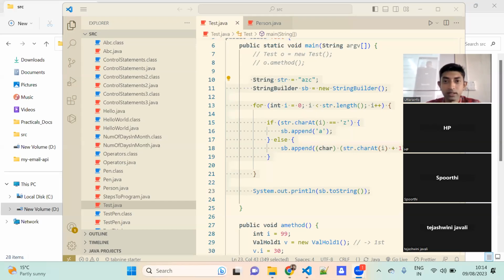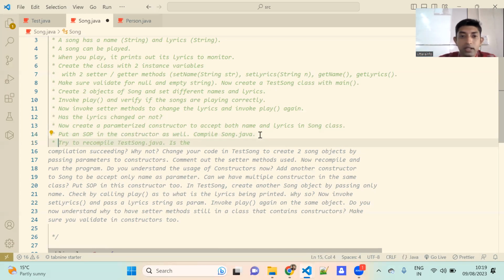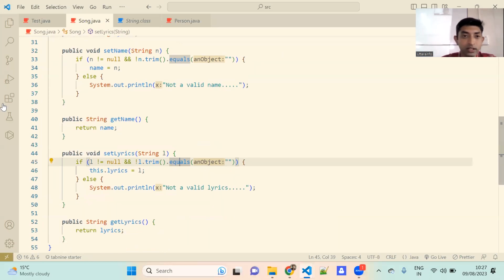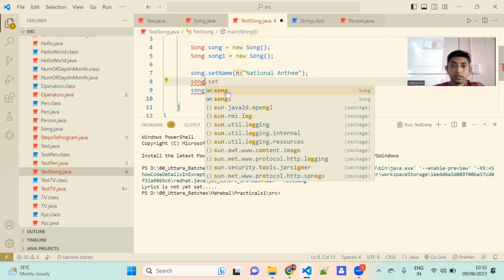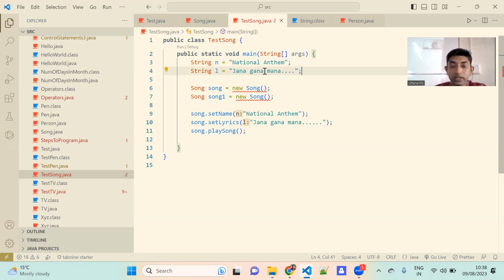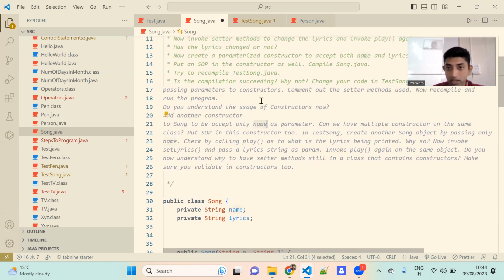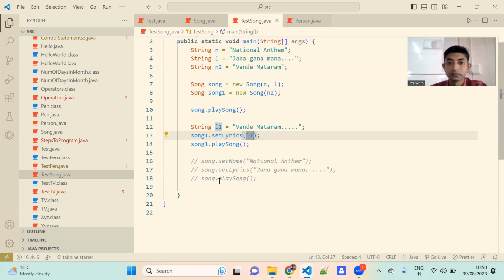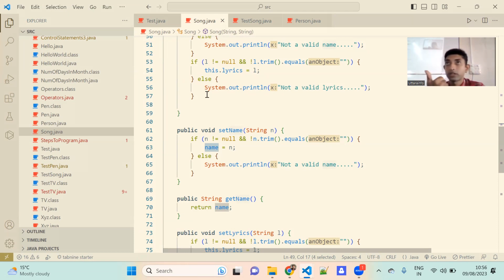Constructors In java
All about Constructors in java - Caonstructor creation, execution and adding Setters and getters according to a requriment along with coding demo.